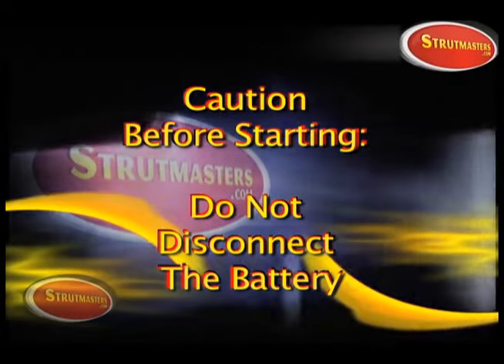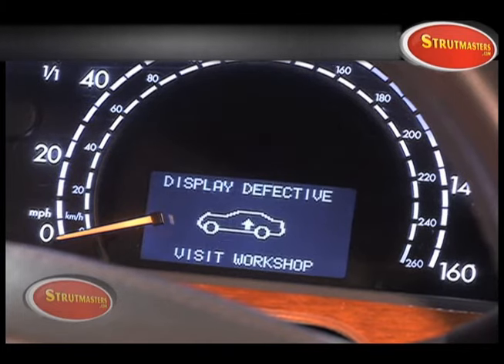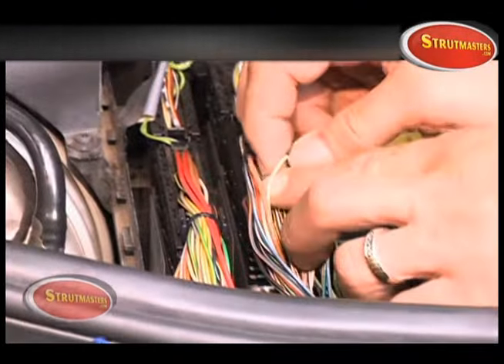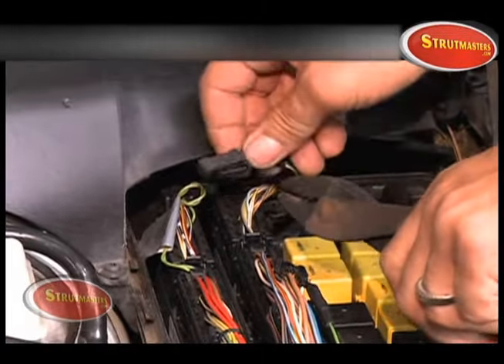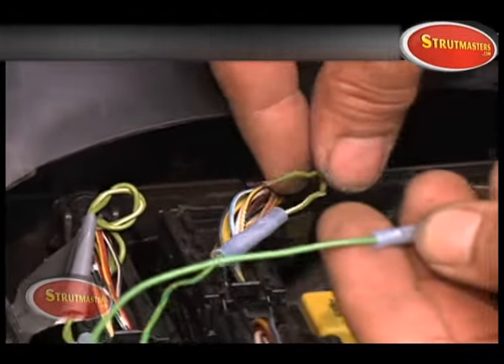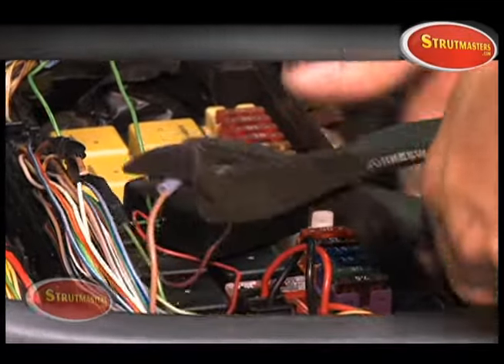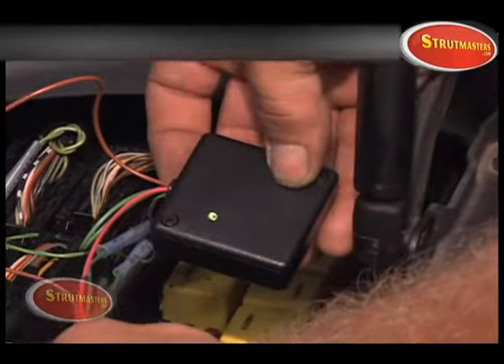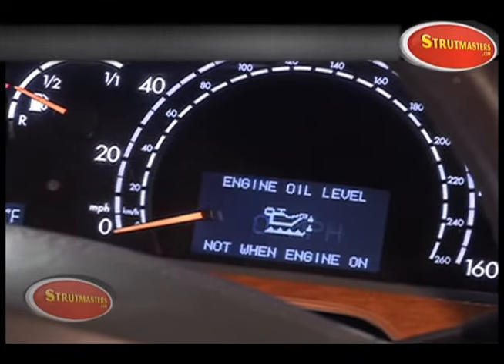Mercedes S Class AND CL Class Suspension "Light Fix" Module Installation By Strutmasters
PLEASE REFER TO INSTALLATION INSTRUCTIONS provided with purchase of Strutmasters suspension conversion kits FOR THE LATEST PROCEDURE.  This video is a compliment to the instructions provided for certain S class and CL class models.

This service is for Strutmasters customers who have already purchased their product.  Proof of purchase may be required before any service is rendered.

Strutmasters brings in local vehicles to their headquarters in central North Carolina.  Their team uses these vehicles to design, engineer and fabricate suspension conversion solutions.  This includes developing procedures and devices to get rid of suspension warning lights on vehicles after they have had a Strutmasters kit installed.

The suspension warning light elimination modules are NOT intended to get rid of ALL warning lights on a vehicle (such as emissions, ABS lights and more).  When they are installed correctly, customers have indicated their success rate is over 95% of getting rid of lights related to the original suspension issue.  Since every vehicle is unique in some respects, there is no 100% guarantee that a suspension warning light can be eliminated on every model.

If you have NOT already purchased your product, please do NOT call the tech support line.  Give them your full vehicle ID number and they can recommend exactly what you need to fix the vehicle.